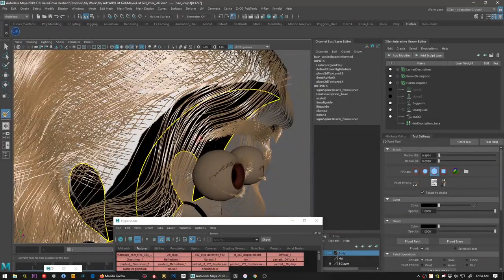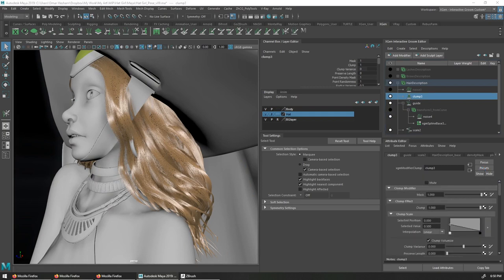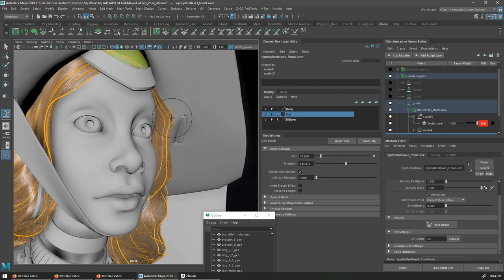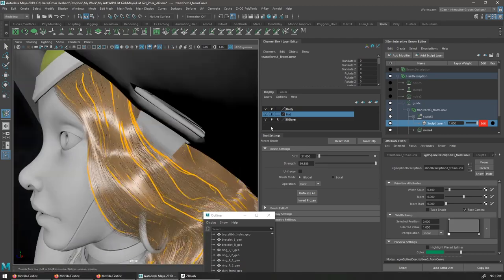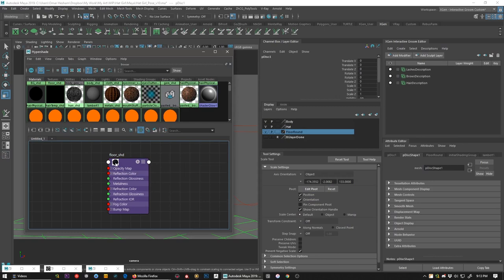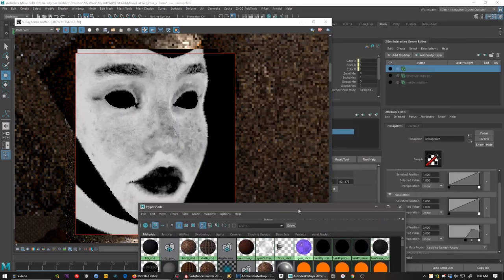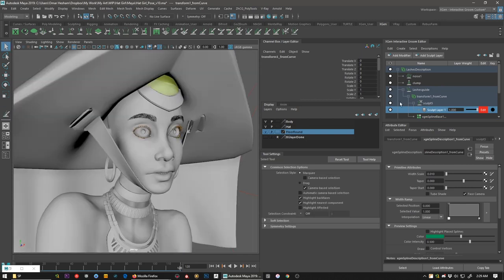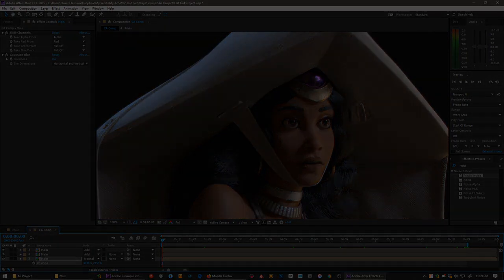Nomad, Part 4 Making Of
I recorded four narrated videos for the course. I covered some of the workflows I used to create the character. I have improved the way I do some things since, but watching it maybe still useful to someone. In the videos I took the project up to a certain point of finish and then after the course I returned later to overhaul and update certain aspects of her for a better finish.